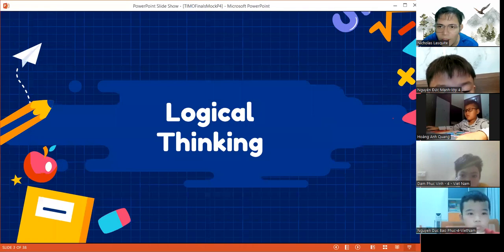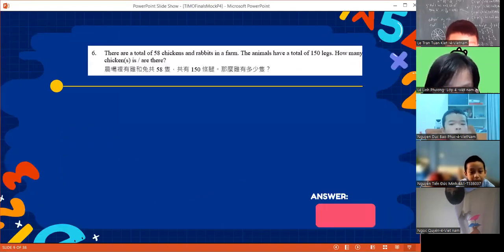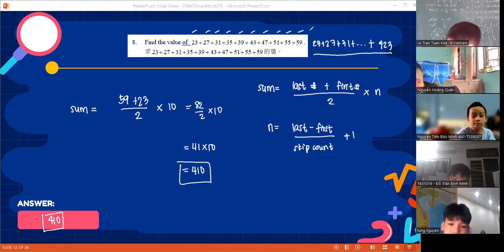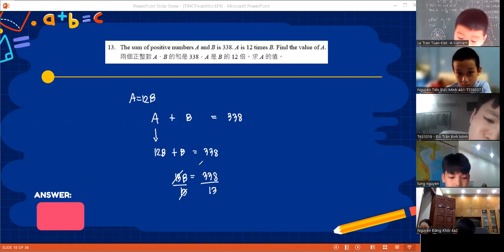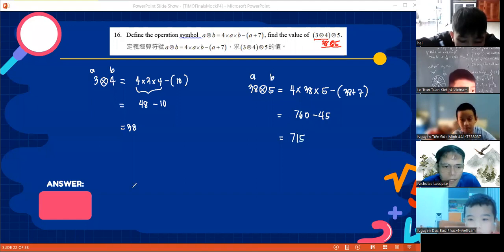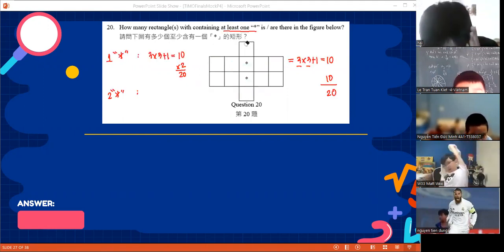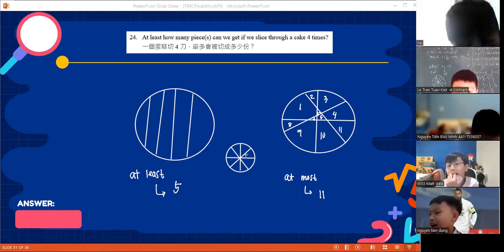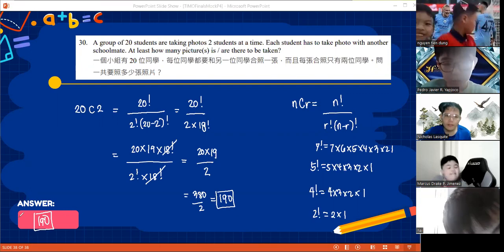TIMO Mock Exam 2022 2023 Primary 4